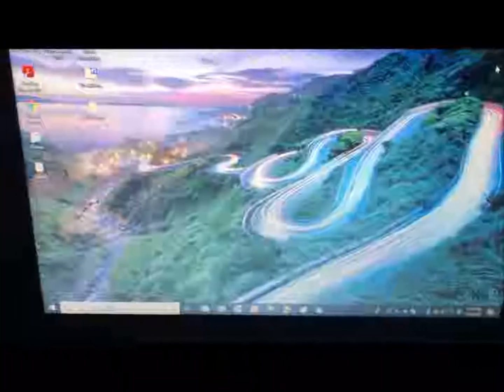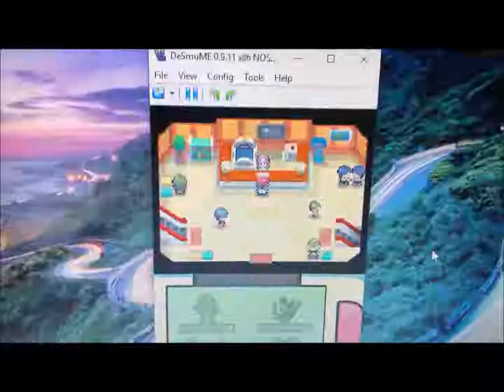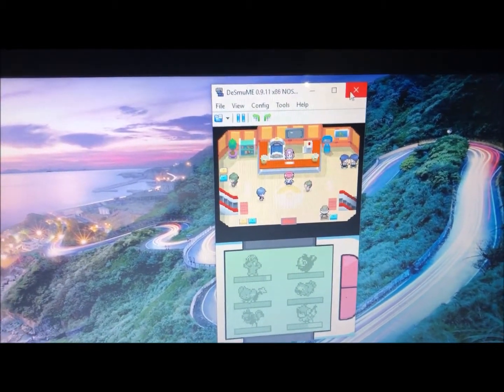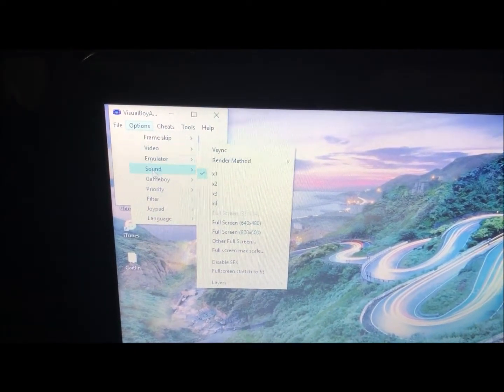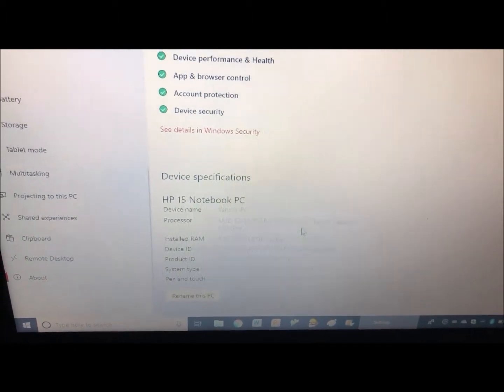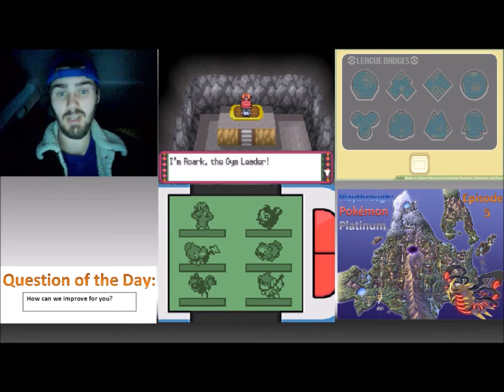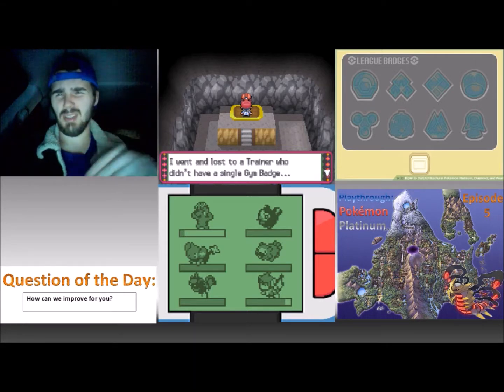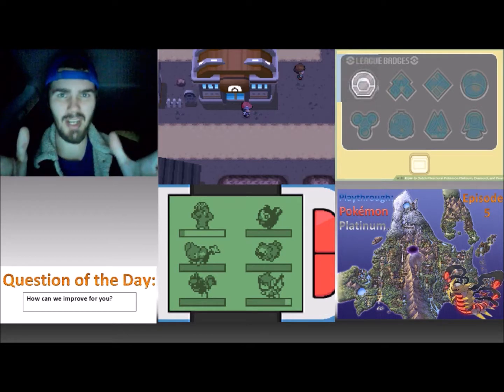PlayThrough: Pokemon Platinum Episode 5 "Behind The Scenes"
a long intro into how we make these video preludes our episode of battling the first gym leader! will we add the first badge on the layout?? come find out!